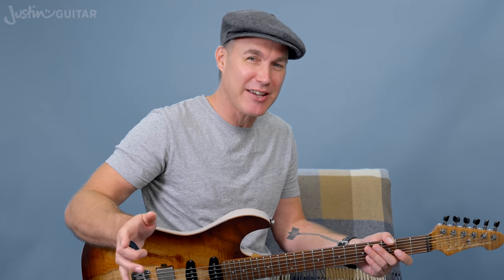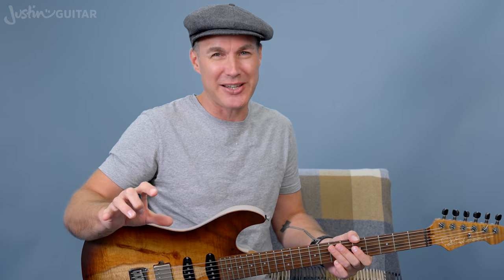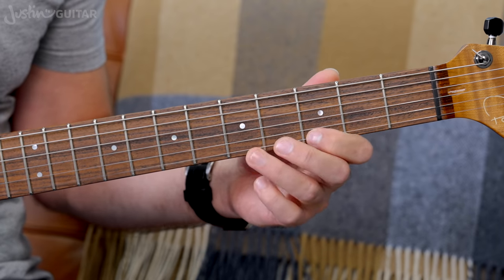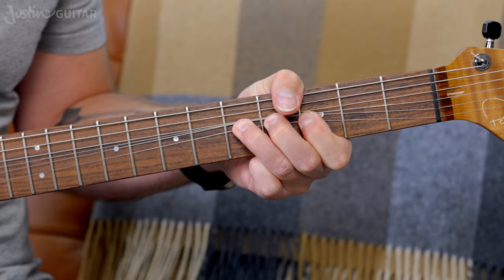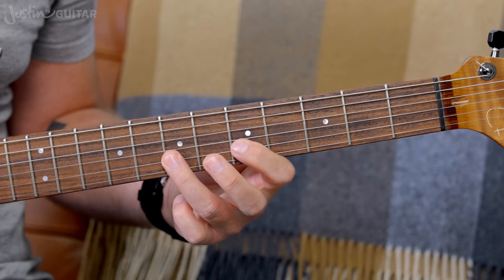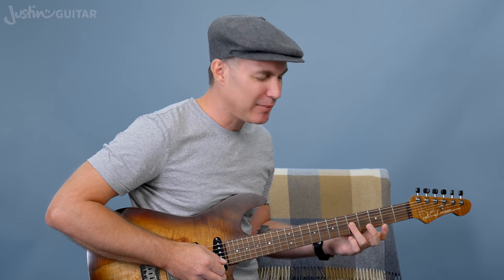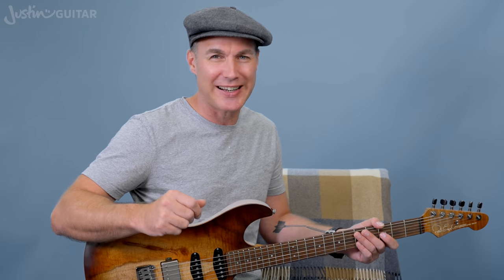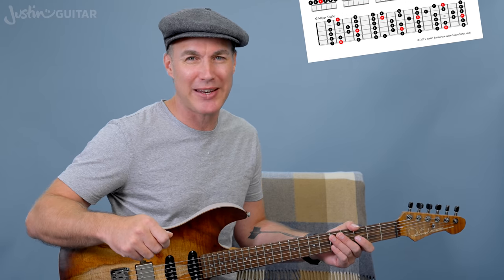Major Scale String Bending. Don’t get this wrong!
👉 Major Scale Maestro - The FULL Course is FREE! In this lesson, we'll learn all about string bending in a Major Scale context!

👉 Video Chapters
00:00 Introduction to String Bending: Guitar Lesson Welcome
00:35 What is String Bending on guitar
00:58 How to Bend Strings in a Major Scale context
02:05 Bending Strings - Mapping
05:05 Bending Strings - First Steps for Beginners
05:49 String Bending Practice Example
06:59 Bending Strings - Moving Further
07:22 Bending Strings - Song to Practice + Extra Tips
09:10 Major Scale Maestro - Grade 6 Practice Routine